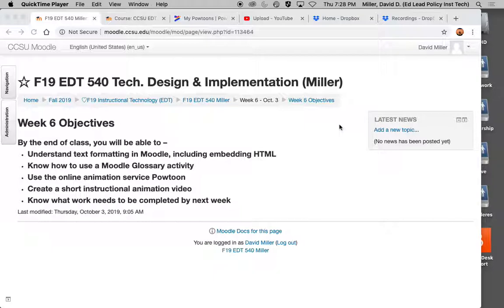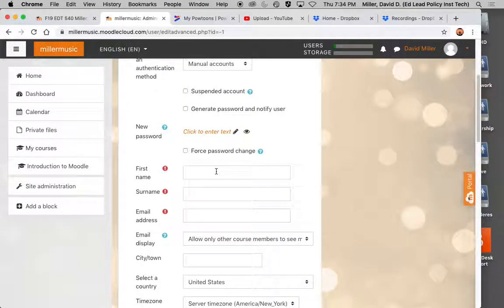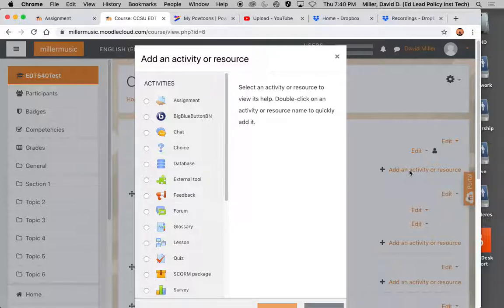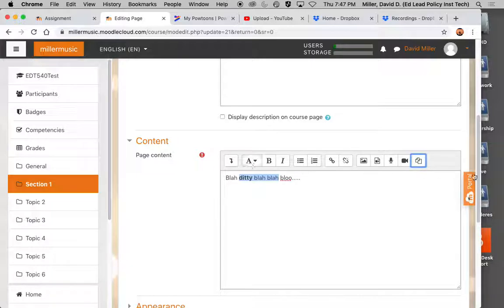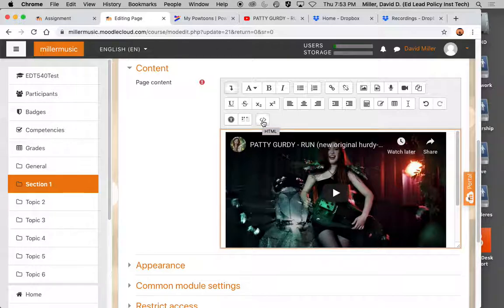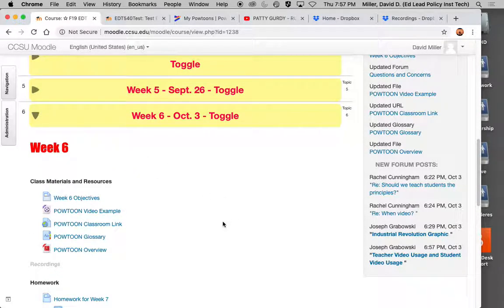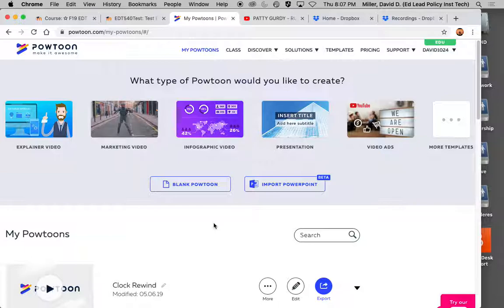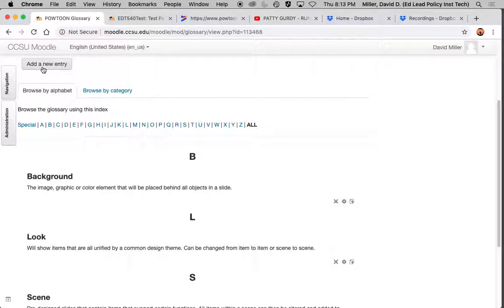EDT 540 10/3/19 Video 1